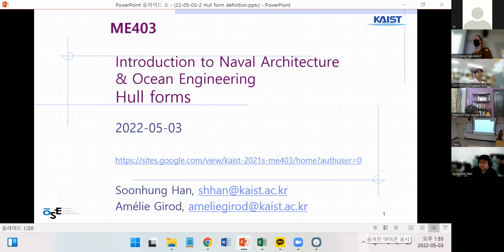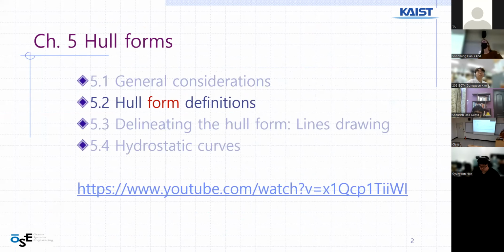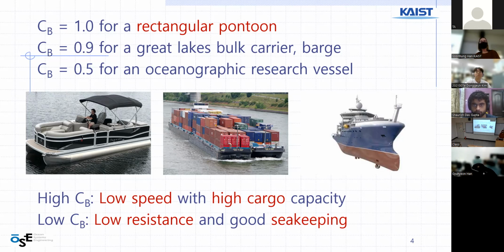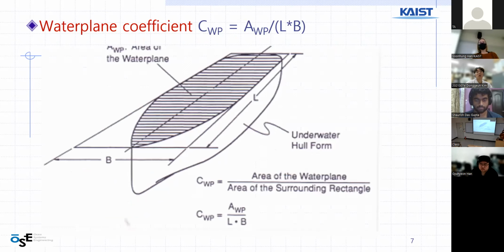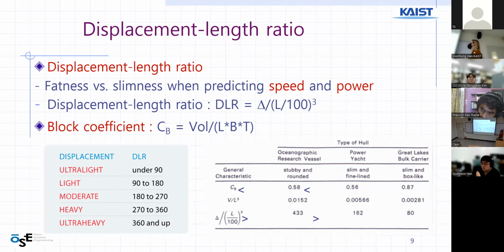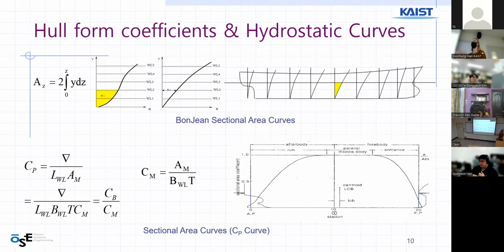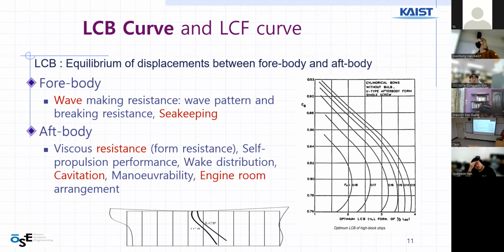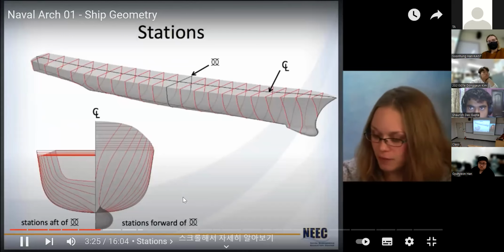Lecture 16 3 20220503 Hull forms Student lecture